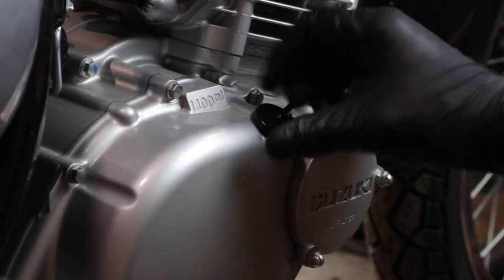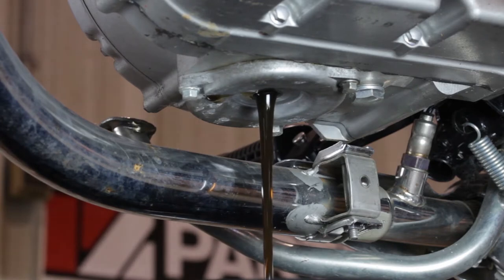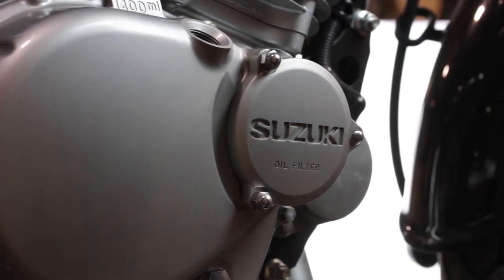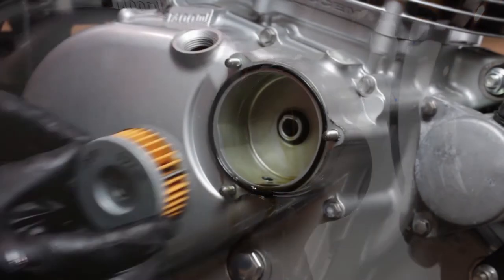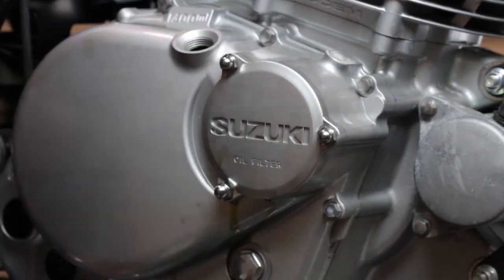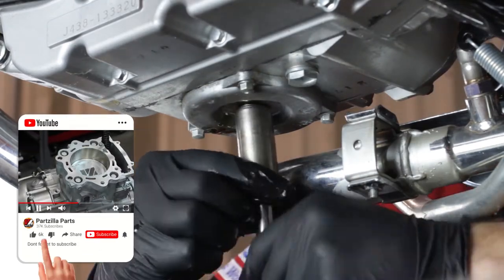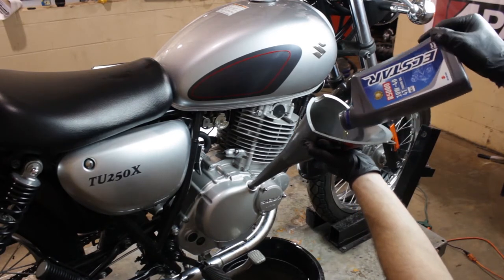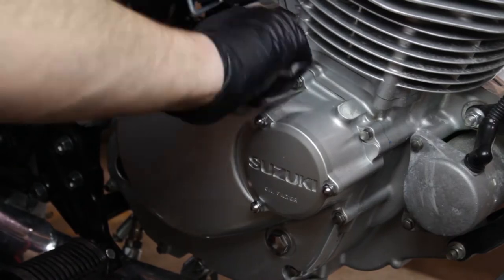How to Change the Oil on a Suzuki TU250X Motorcycle | Partzilla.com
See how to perform an oil change on a 2015 Suzuki TU250X. See how to drain the oil, replace the filter, and refill your Suzuki TU250X with fresh oil.

The oil capacity of the Suzuki TU250X is 1.5 quarts.

In the video we’re working with a 2015 Suzuki TU250X, but you will have similar steps for your Suzuki motorcycle.